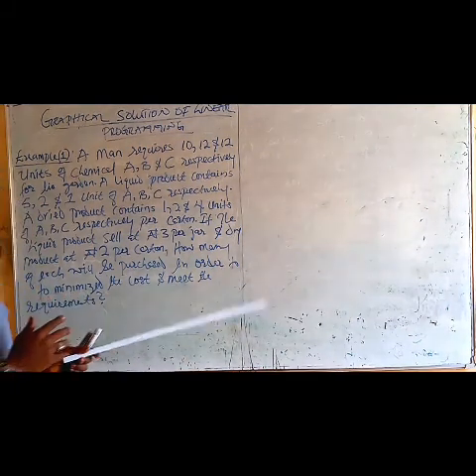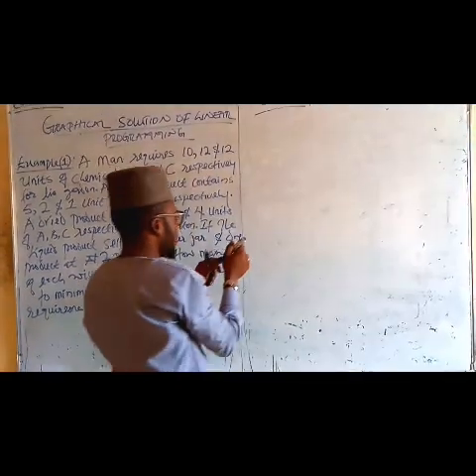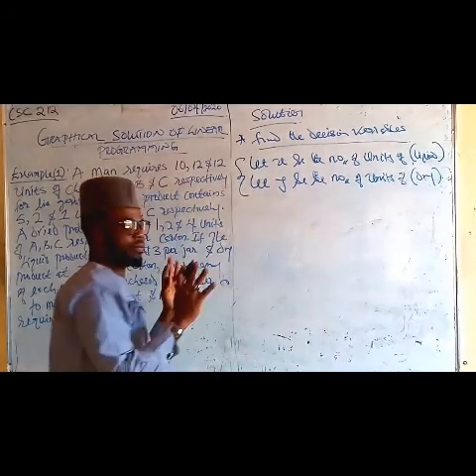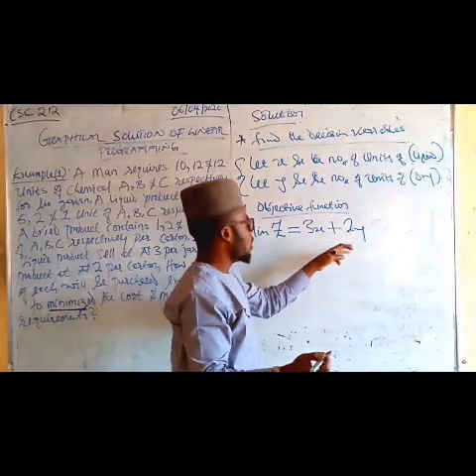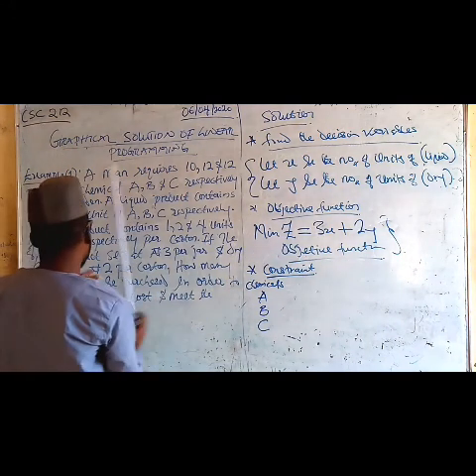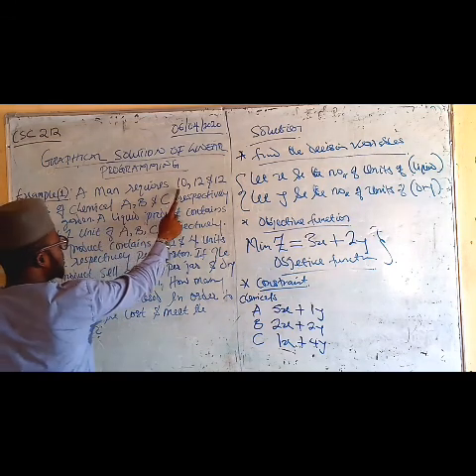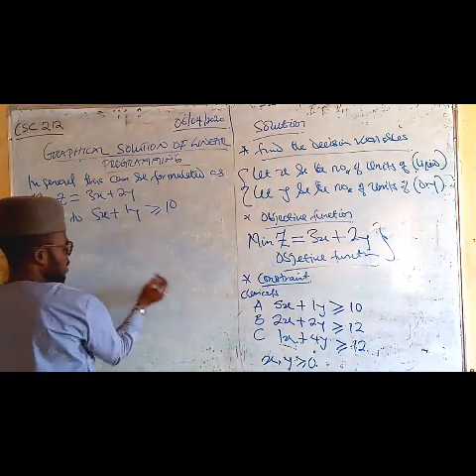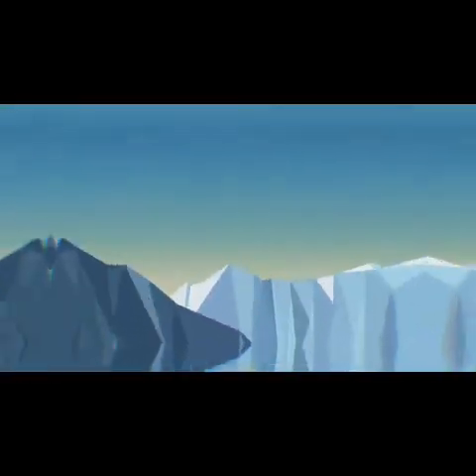MAKARANTAR KOYAN ZAMAN AURE KANO (ANA KOYAWA MAZA DA MATA YADDA ZASU YI ZAMAN AURE LAFIYA DA IYALI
Live Hausa tv